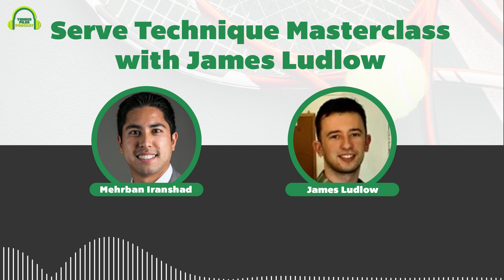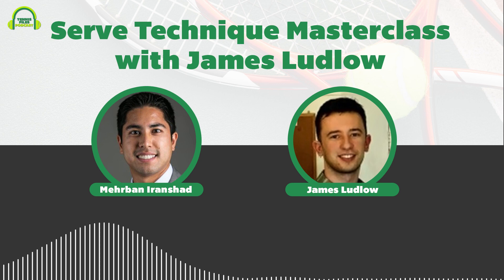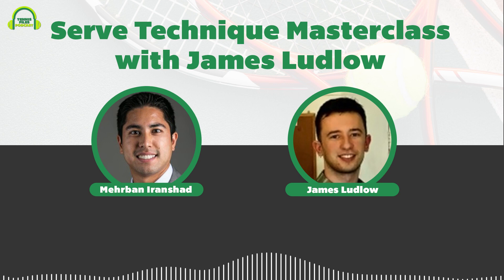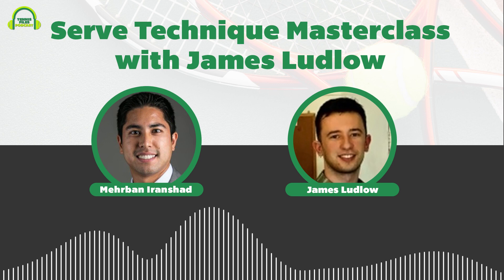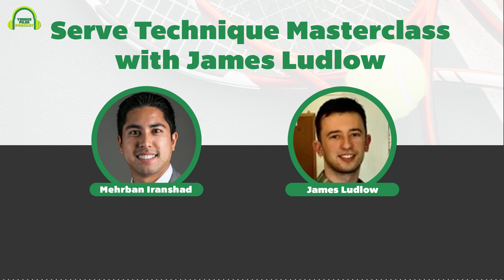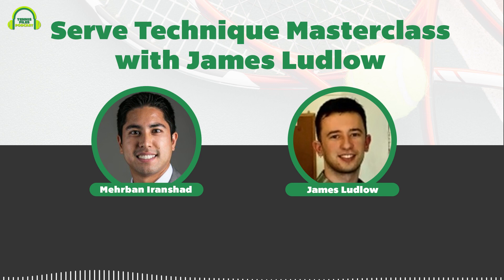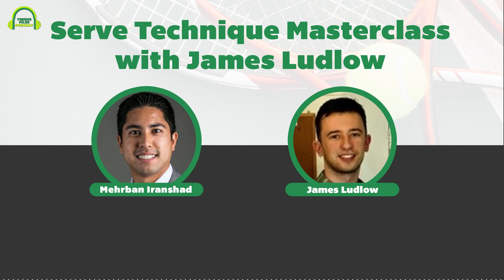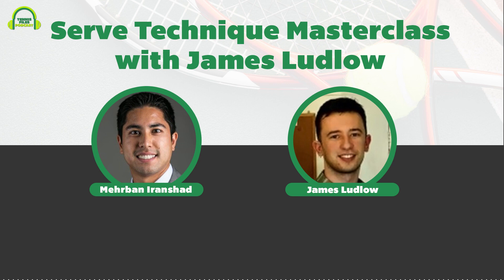Serve Technique Masterclass with James Ludlow - Episode 210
On Episode 210 of The Tennis Files Podcast, coach James Ludlow and Mehrban take a deep dive into the toughest shot to master with the greatest rewards: the serve.

James is a Certified Tennis Instructor at Online Tennis Instruction (OTI). In 2021, James  attended a tennis clinic with the Head Coach and Founder of OTI, Florian Meier. Since then, he has developed a huge passion for the technical side of tennis and had spent thousands of hours studying and testing what works and what doesn’t when it comes to stroke biomechanics. James analyzes OTI students’ strokes and creates instructional videos for OTI’s Youtube channel.

On the show, you’ll learn how to improve your throwing motion, how to develop a consistent toss, whether to use the platform or pinpoint stance, the key to having a great kick serve, how to avoid over rotation, what part of the serve tennis players struggle with most and how to fix it, and much more!

I hope you enjoy my interview with James! Let us know what you think about this episode in the comments below!